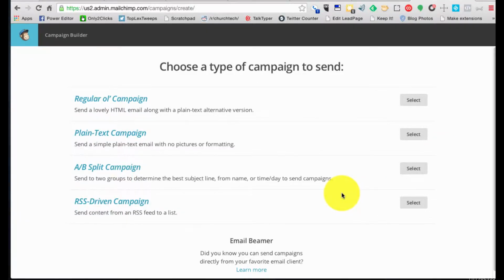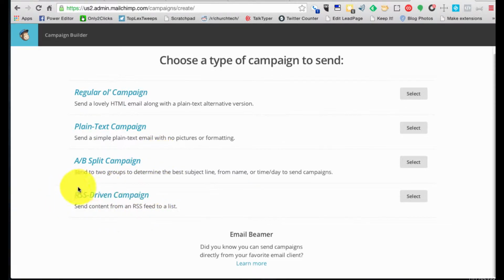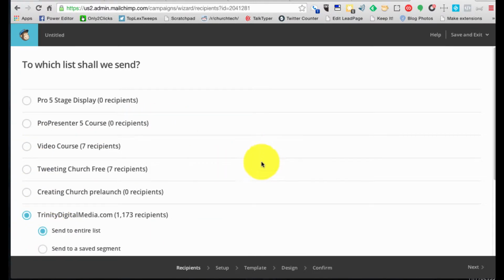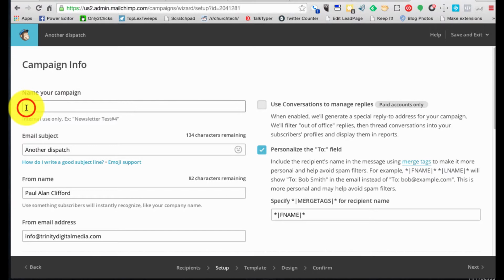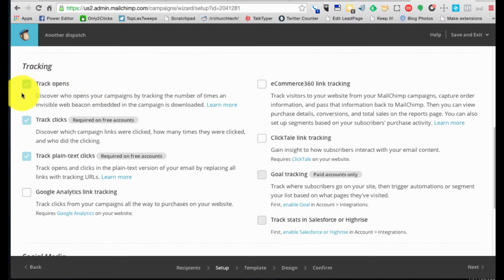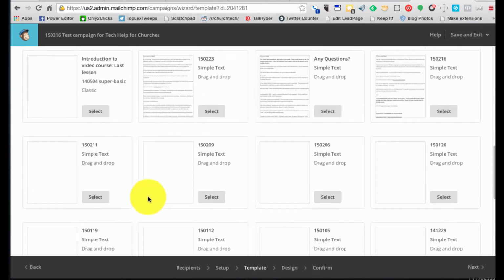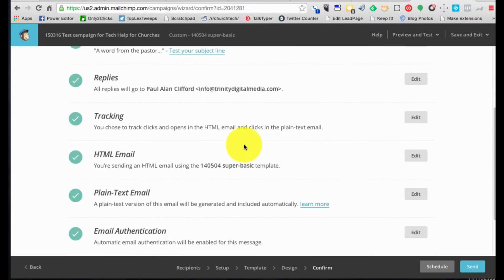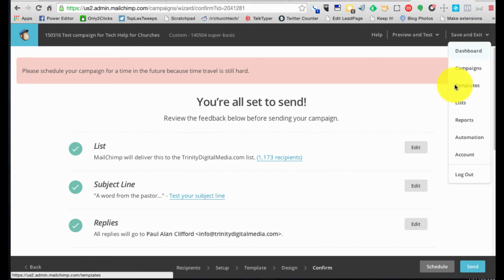Writing your church email newsletter | THFC150316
On today's Tech Help for Churches, Creating and writing your church email newsletter
[tweet "Once you have your account set up, how do you actually create a church email newsletter?"]

Once you have your account set up, how do you actually create a church email newsletter?  It's not hard, but there are some things that most churches miss.

A snazzy email newsletter may actually hurt deliverablity, at least with google.  One of the things they use to see if it's commercial is the amount of images.  One is no biggie, but if it's more, you may be filtered out.

To counteract this, sometimes people go to the opposite extreme and send text only email.  This is a mistake, too as it prevents you from tracking opens and clicks.

It's better to just have a simple template with one or two images, but allow some people to get text only emails if they want (most won't).  For more tips, watch the video.

This show is a weekly podcast premiering every Monday at 11a eastern (-4 UTC), 8a pacific Watch it and join the chat then.